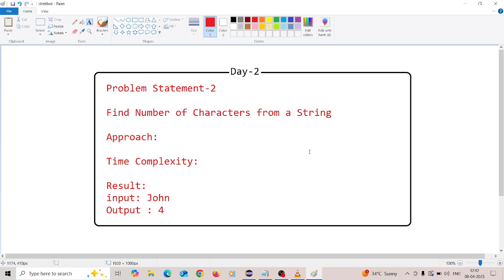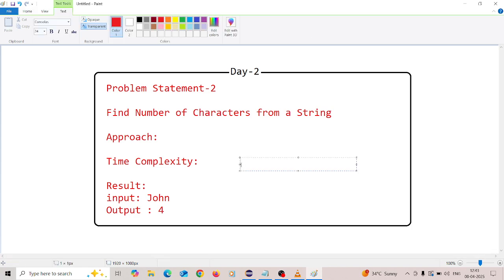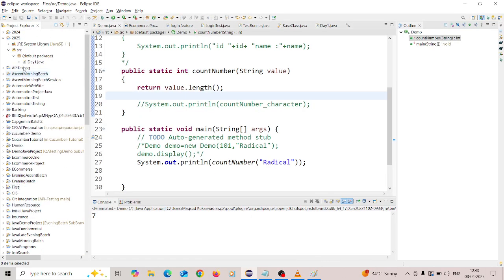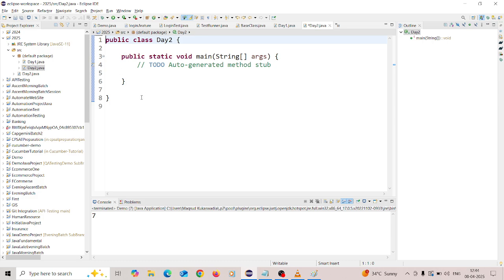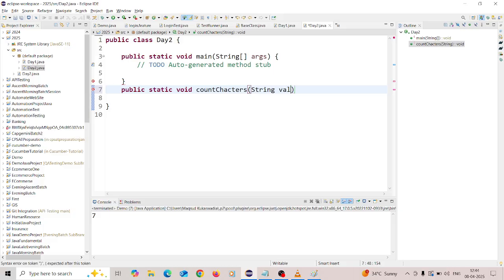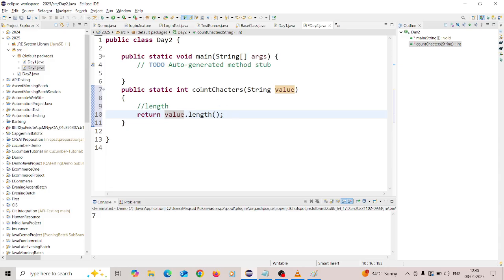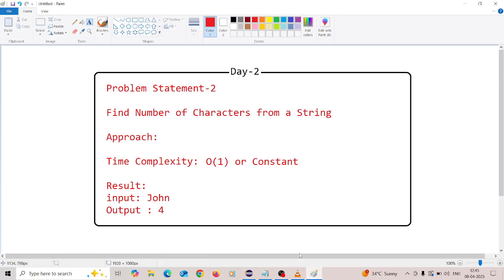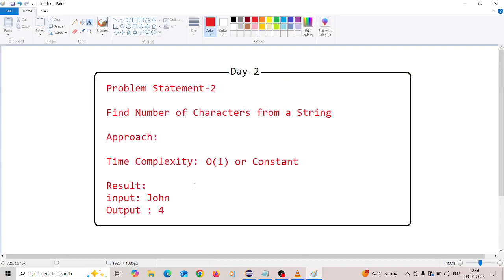Day-2 : Count Number of Characters From String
Problem Statement : Count Number of Characters From String.
The Solution is quite simple and understandable.